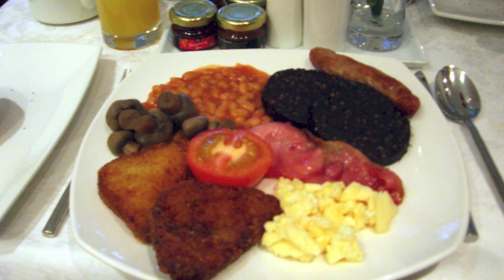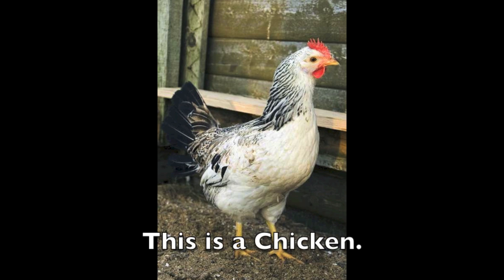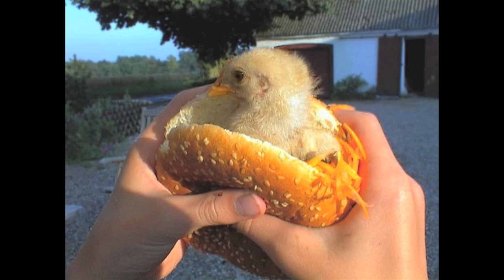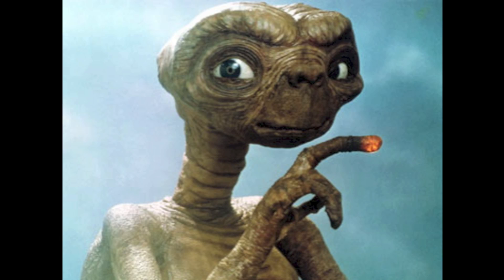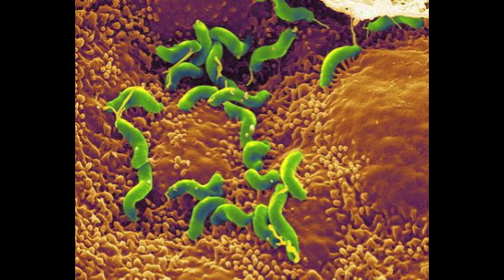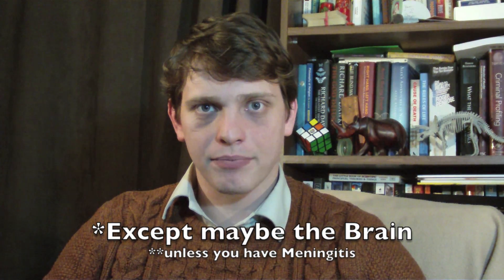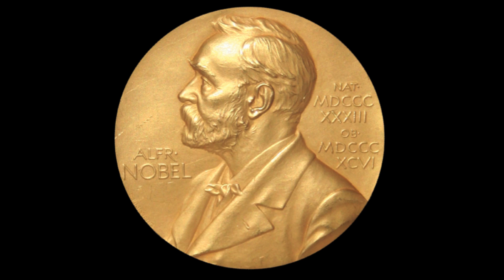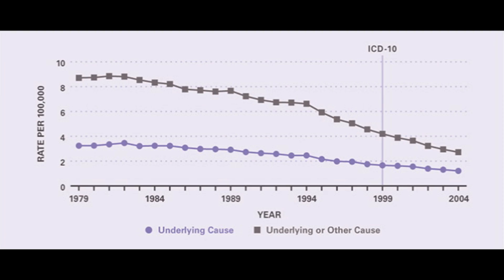Xmas Fun. A History of Infection #6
This time on A History of Infection we're looking at two bacteria that both a have a role to play in your digestive system and can make you very unwell as I found out much to my own satisfaction. Campylobacter and Helicobacter. We also have a closer look at the recent history of Helicobacter and two maverick Doctors on a quest to prove themselves right.